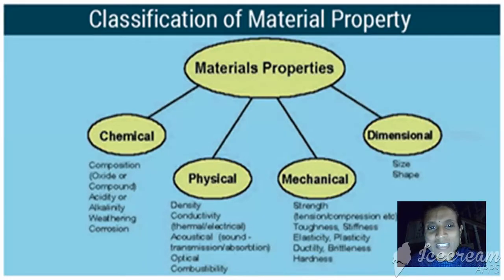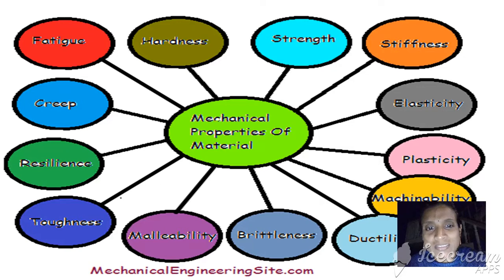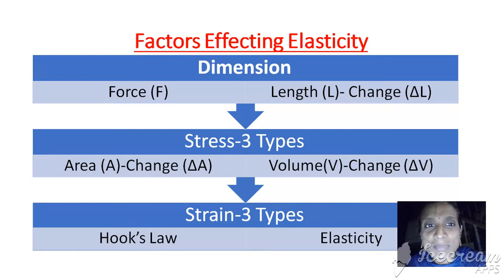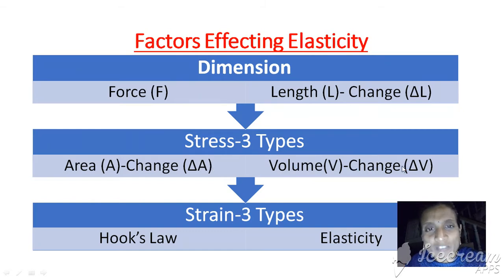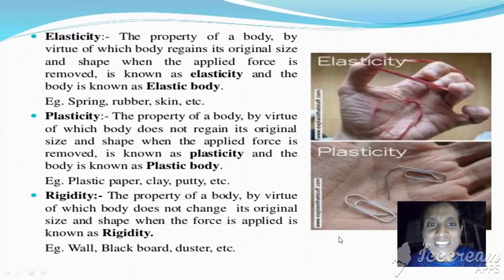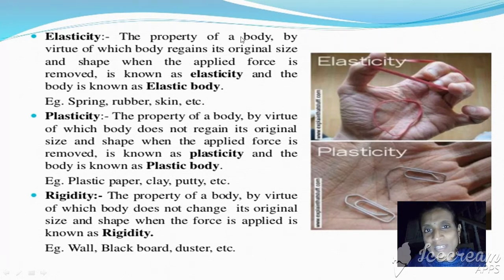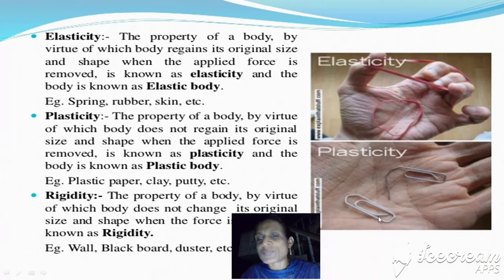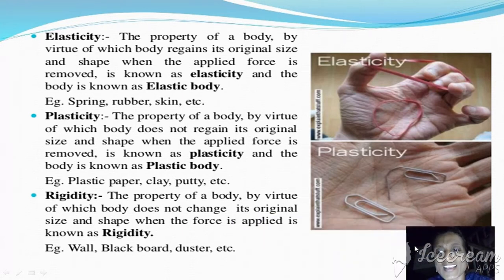Elasticity 1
Elasticity, Stress, strain and Elastic Modulus